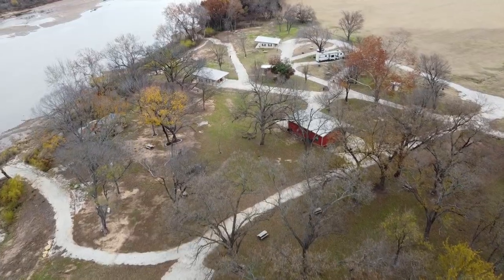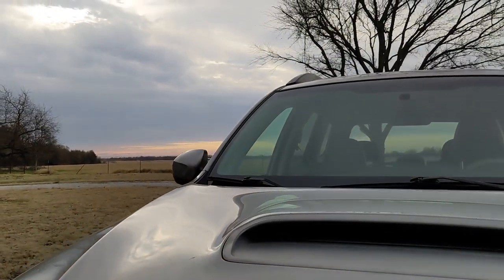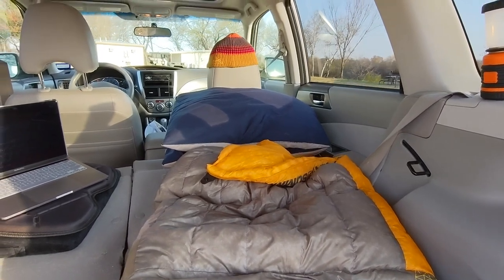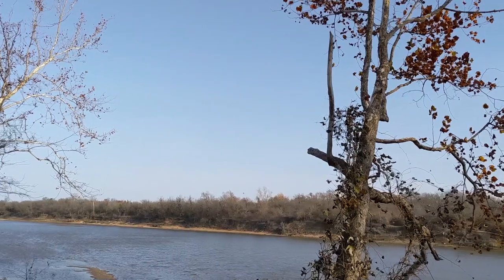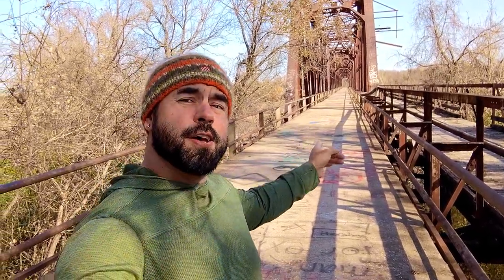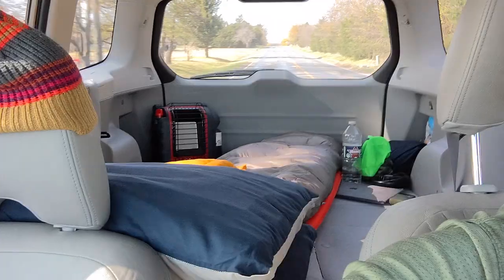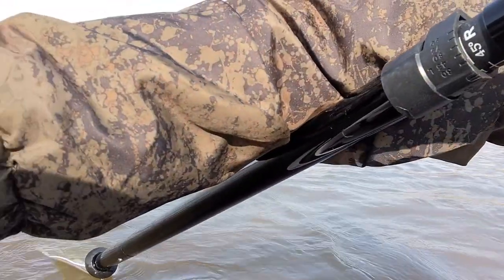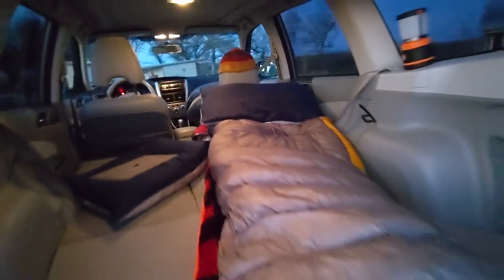LIVING IN MY SUBARU FORESTER FOR 48HRS / Vlog #100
First cold week of the year in Texas. Wanted to try out  living in my Subaru Forester for 42hrs  while going on a short kayak adventure. :)